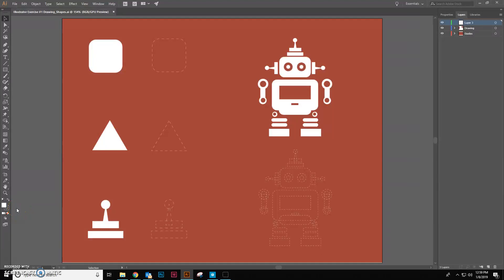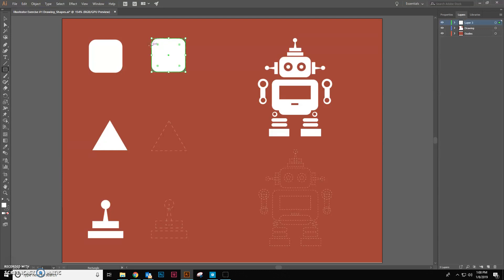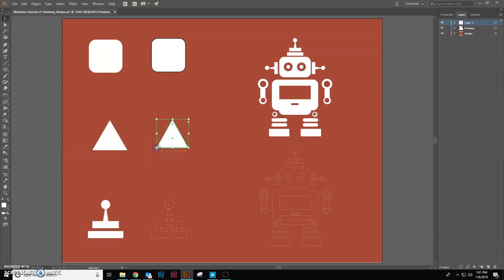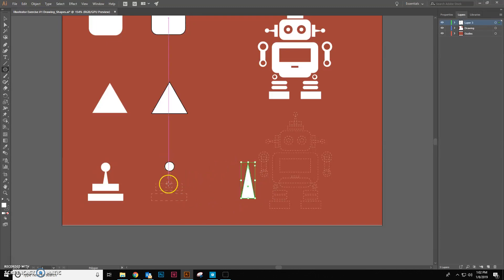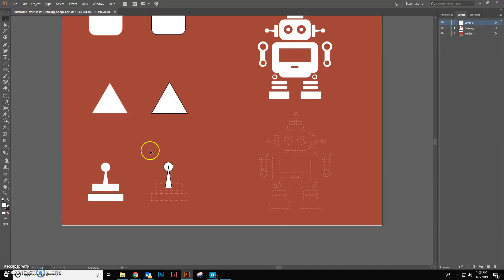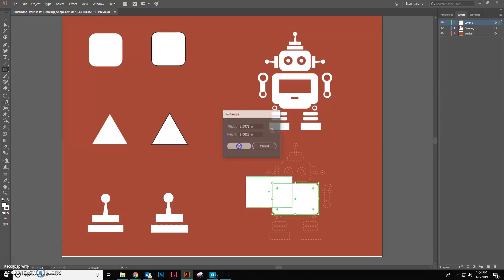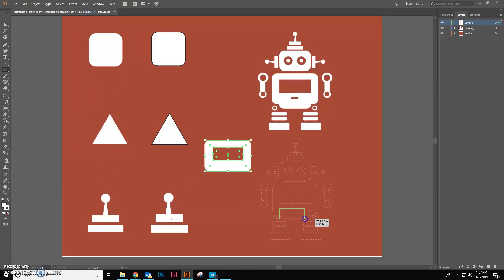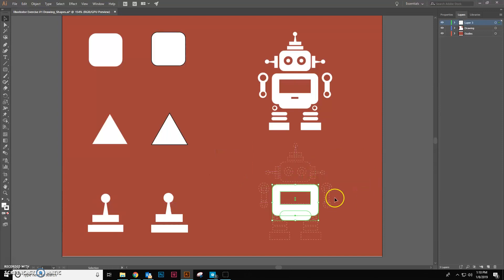Illustrator Lesson #1 Creating Shapes